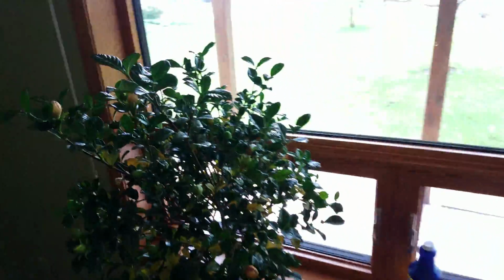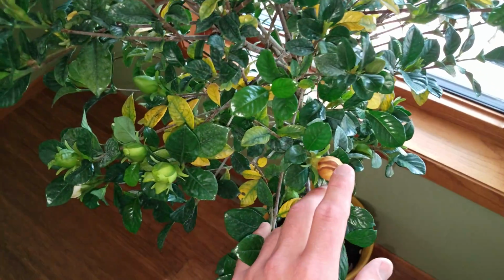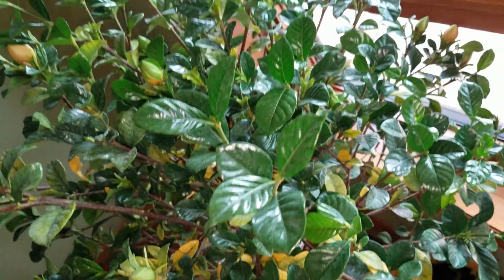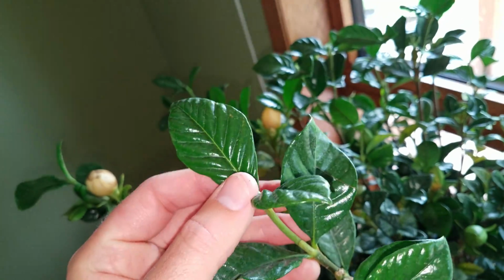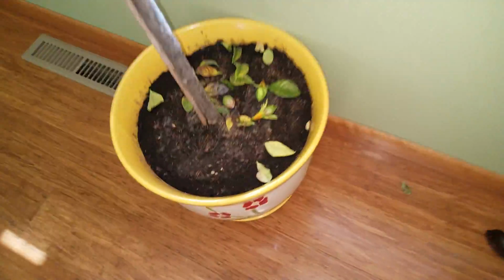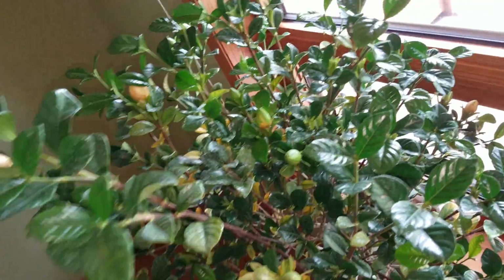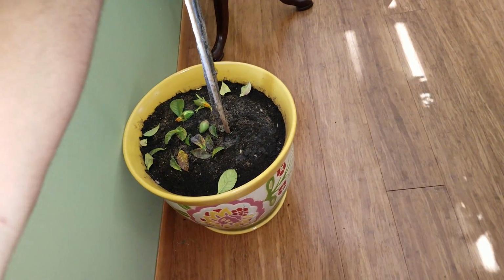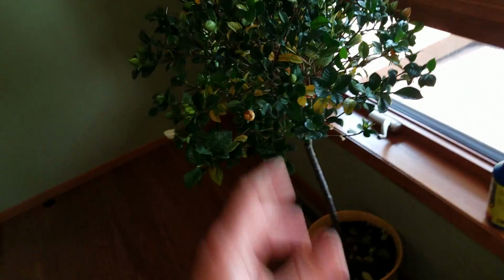May 17, 2019